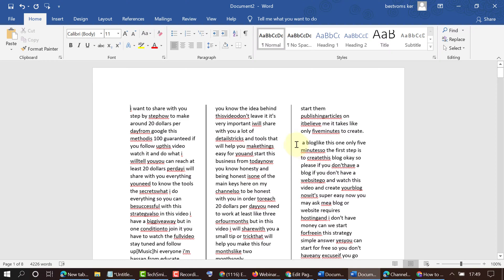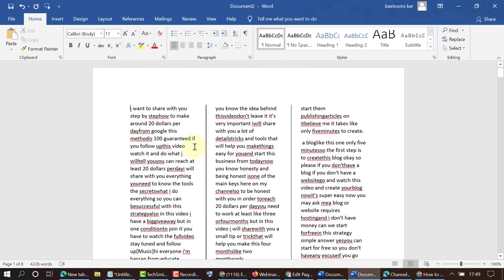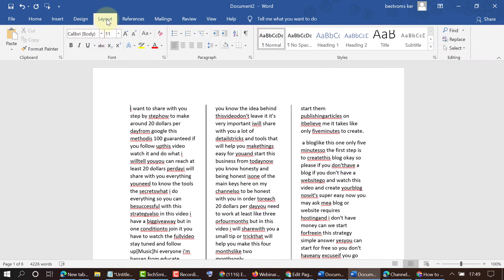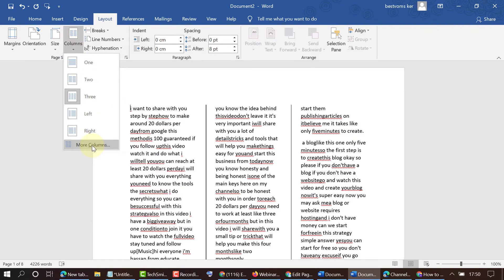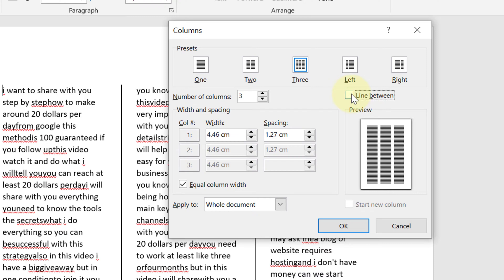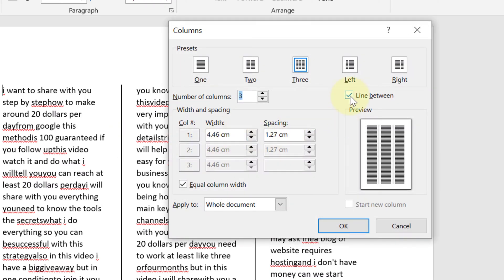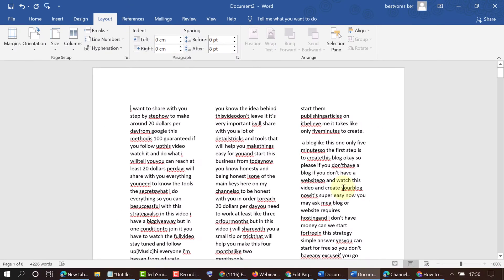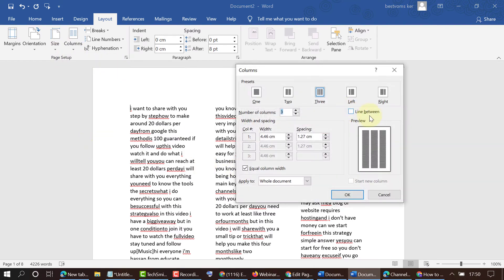How to Add line between columns in Word document